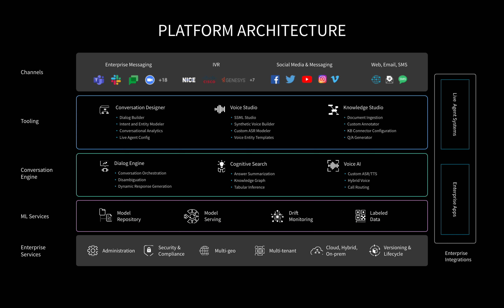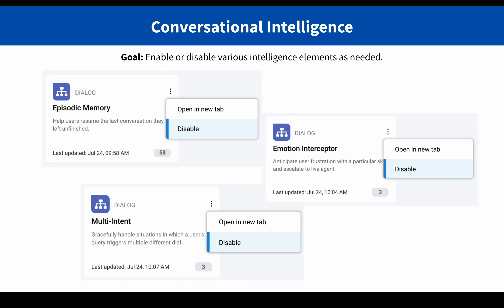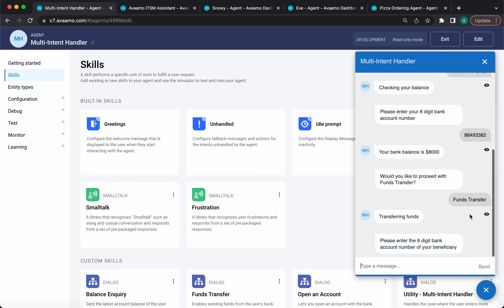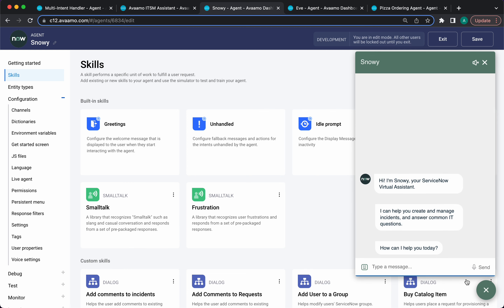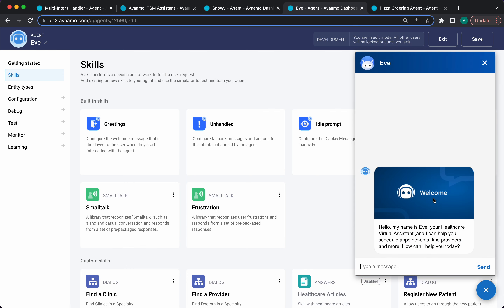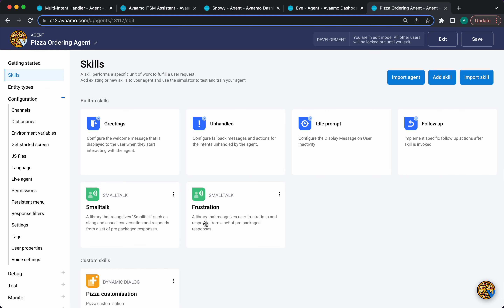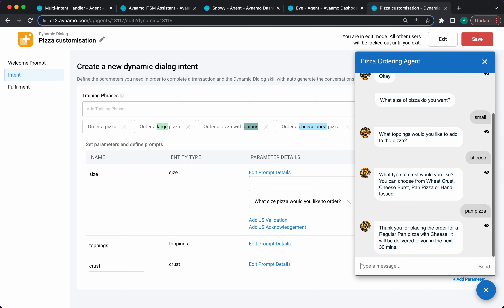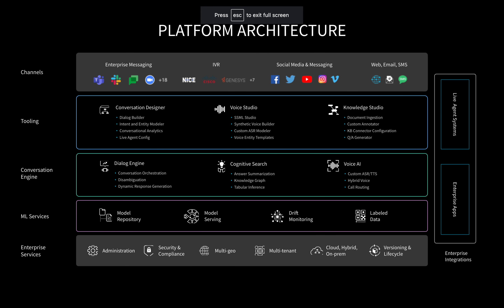Avaamo's Runtime Engines: Dialog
Learn about Avaamo's platform, dialog engine, conversational intelligence features, and more!